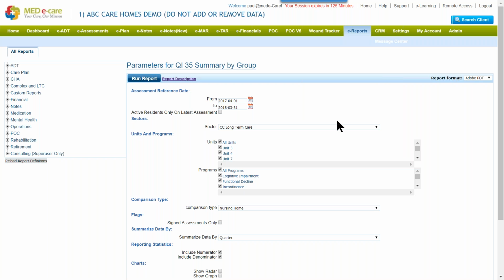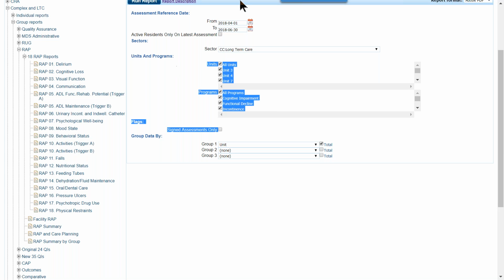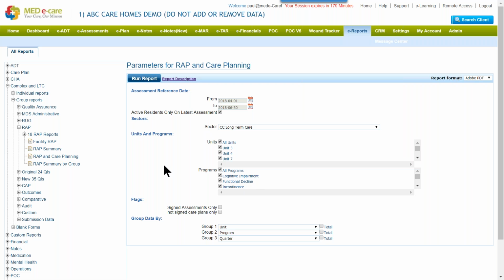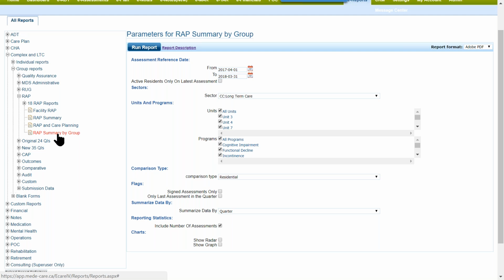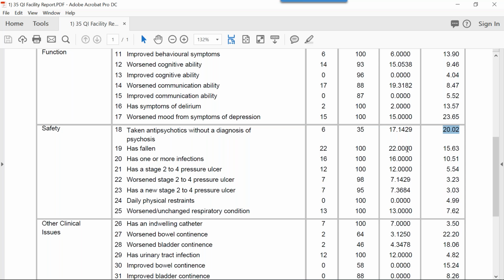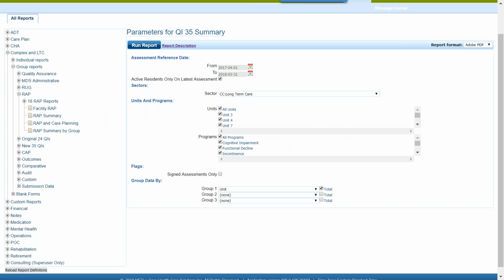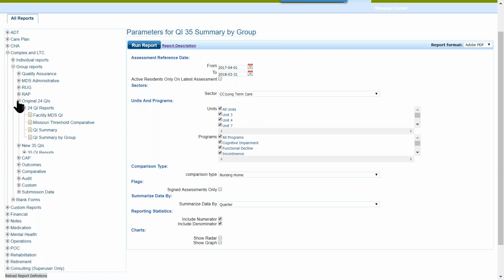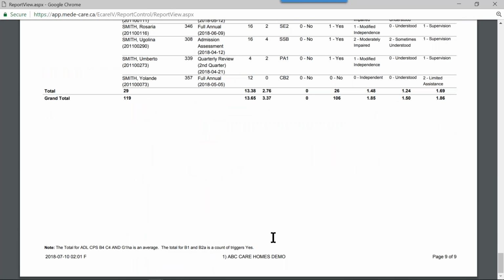Reports Webinar Series: CCRS - Part 3